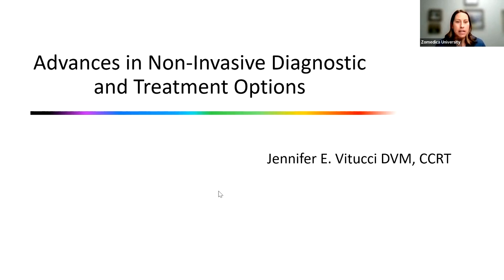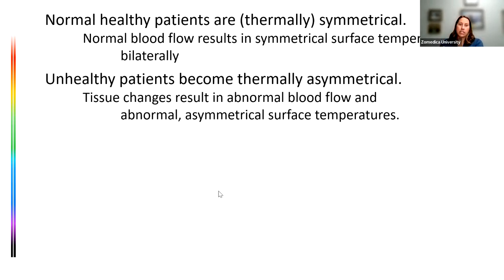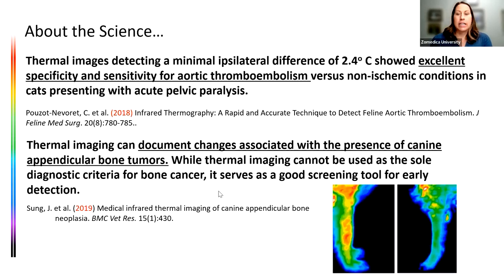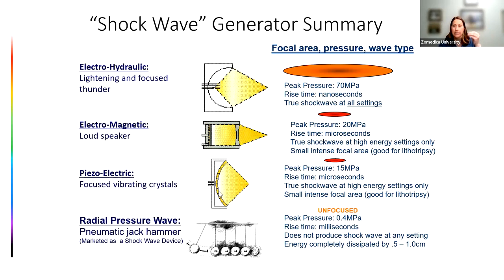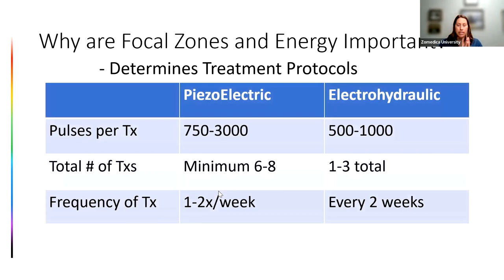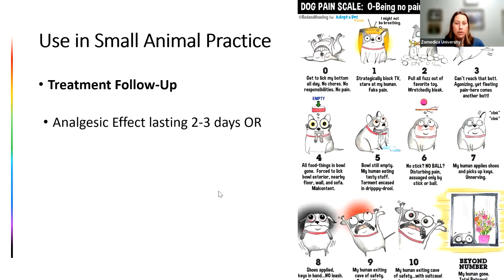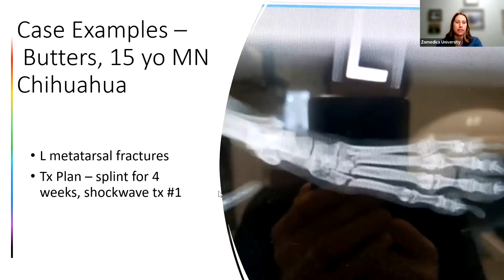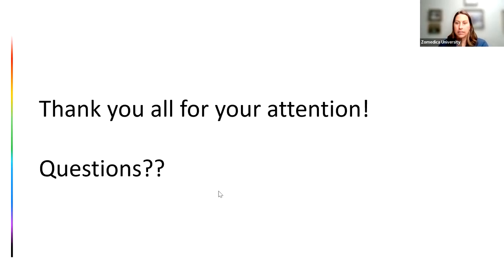Advances in Non-Invasive Diagnostics and Treatment Options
Presented by Dr. Vitucci on January 25, 2023

FEATURED IN THIS WEBINAR: PulseVet Shock Wave